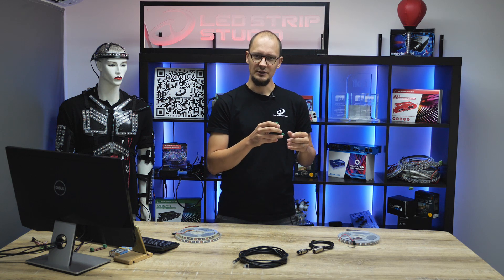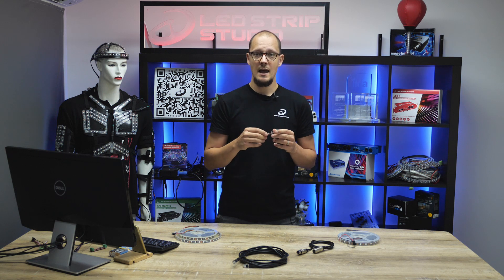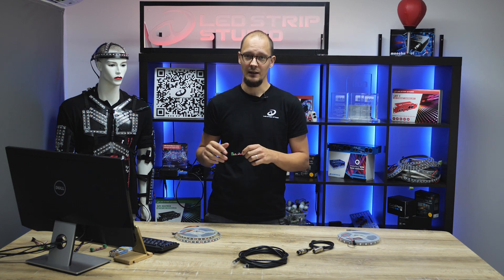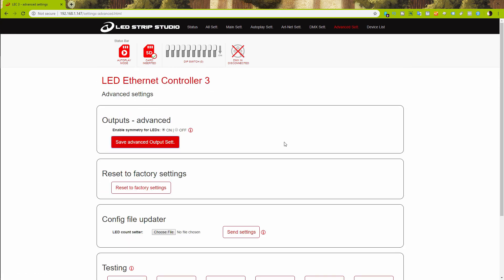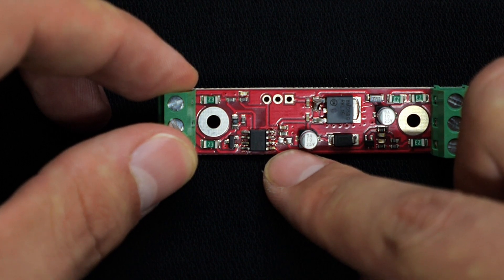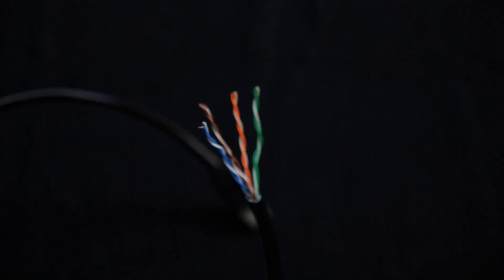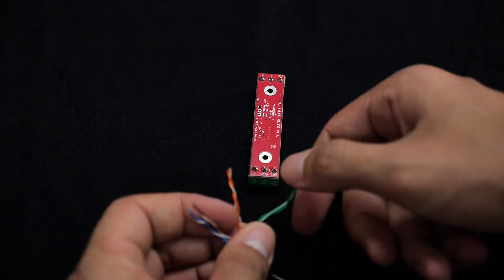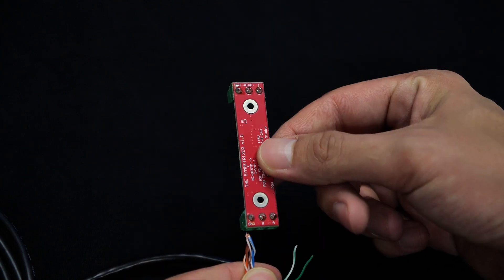The Symmetrizer - How to increase distance between LED strip and controller?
If you need to tackle the issue of sending the signal over from your SPI controller to a LED strip or pixels that are not close by, The Symmetrizer board is the right solution for you. It can help you prolong the distance between your controller and strip by tens of meters. In default it converts differential signal to TTL level and after soldering a single pad it can create TTL to differential signal.

It can be used with all 3rd party controllers. In pair with our controllers that have built in differential buffer you only need to use single Symmetrizer.

Timecodes
00:00 – Intro
01:08 – The Symmetrizer – What is it?
02:40 – Board Details
03:40 – Web Configuration & Recommendation
04:21 – Outro

PunchDeck and DJ ALMA, thx for awesome track!

Author: PunchDeck, Track: Wandering the Path; Author: Alma, Track - Ascesion